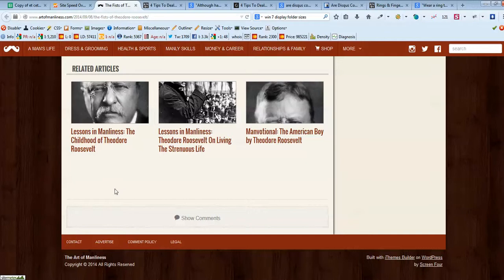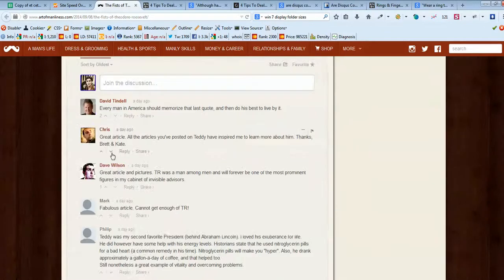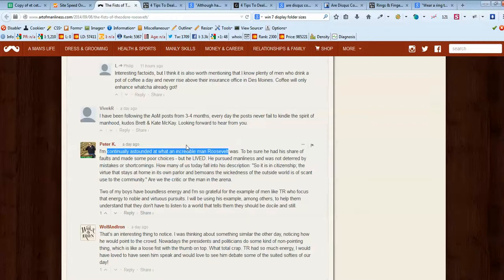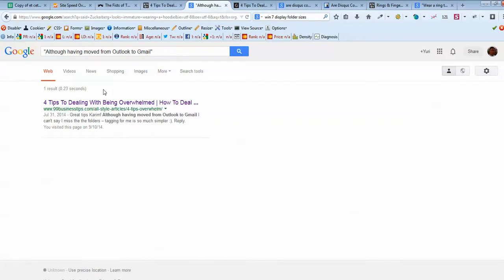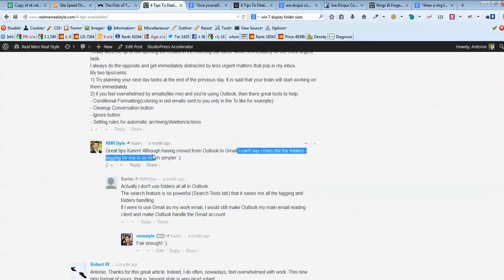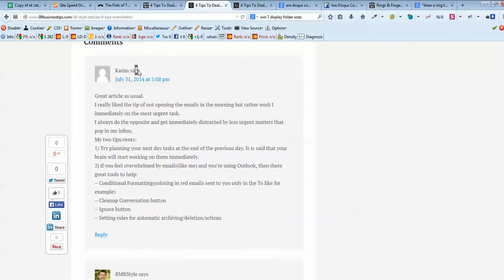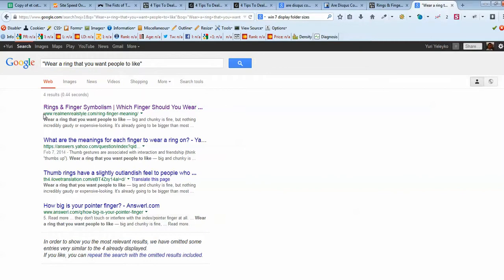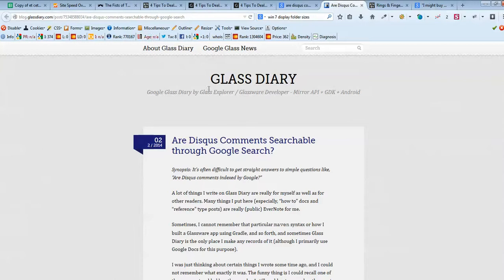Are Disqus Comments Indexed by Google?